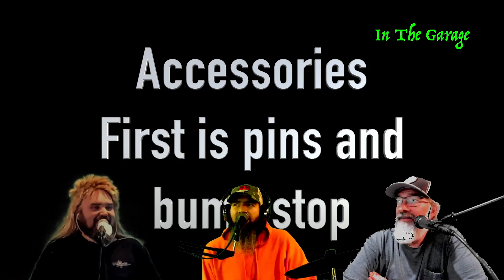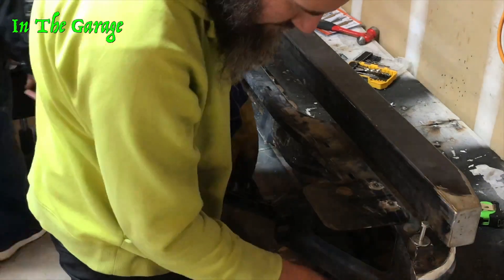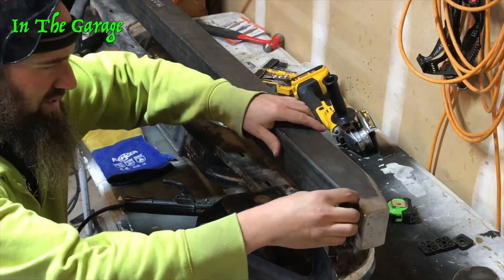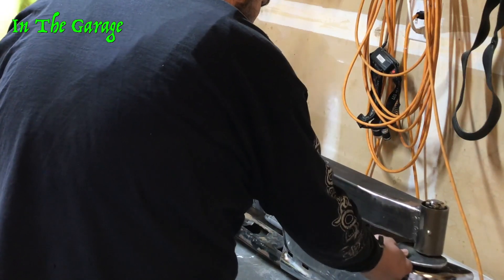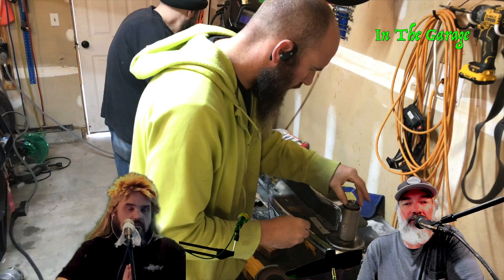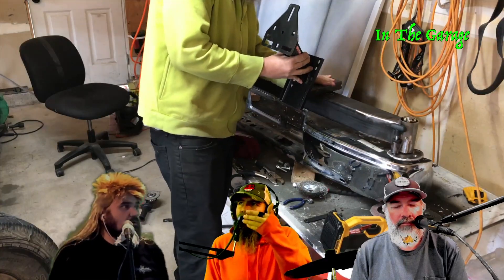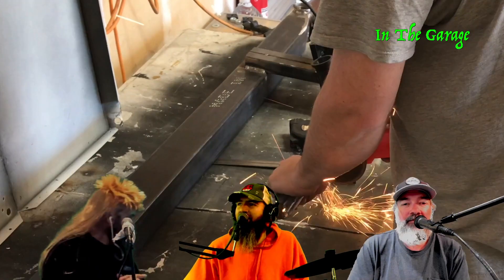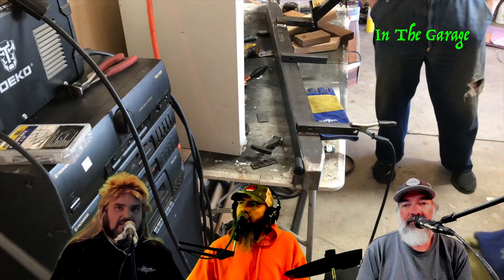In The Garage 21 Suburban Bumper Swing out tire carrier part 2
Part 1